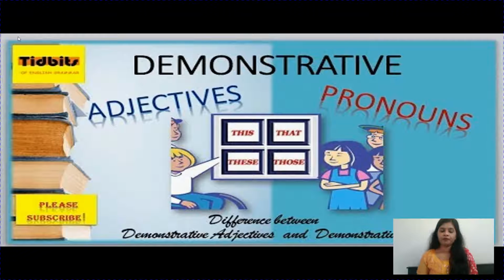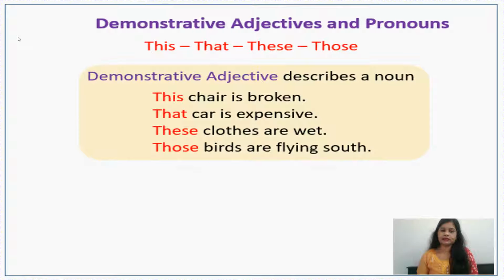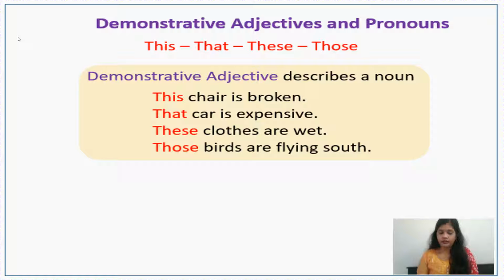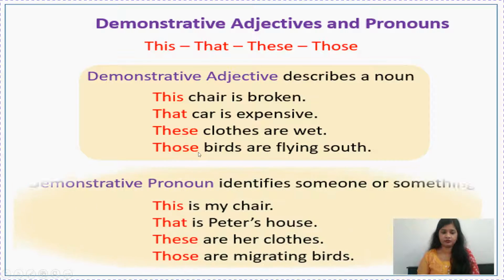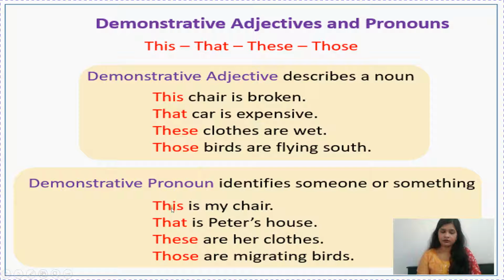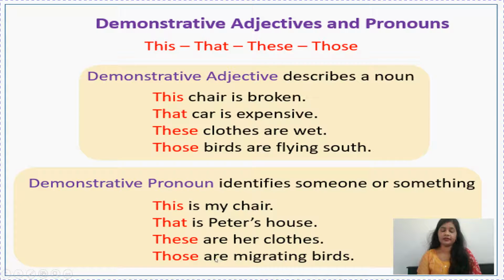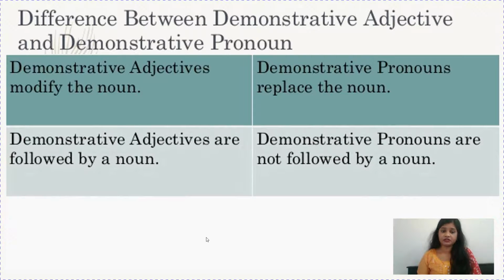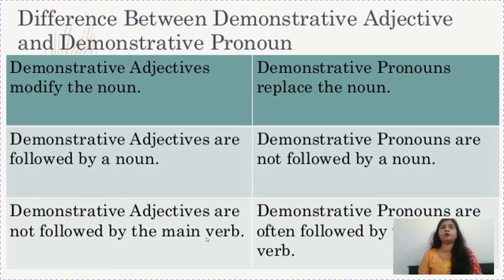Demonstrative Adjective Vs Demonstrative Pronoun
Learn the difference between demonstrative adjective and demonstrative pronoun with lots of examples.